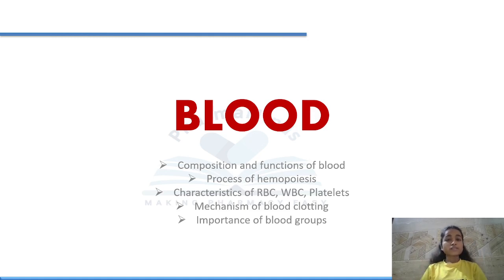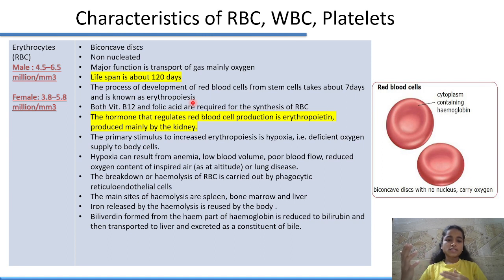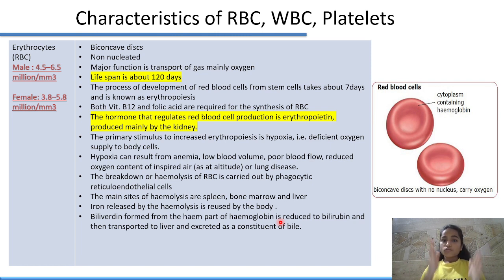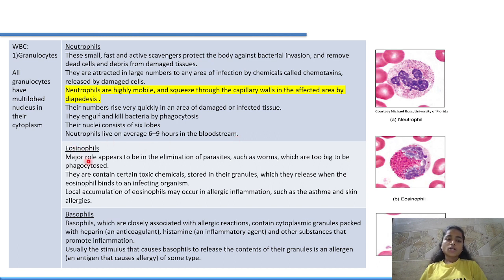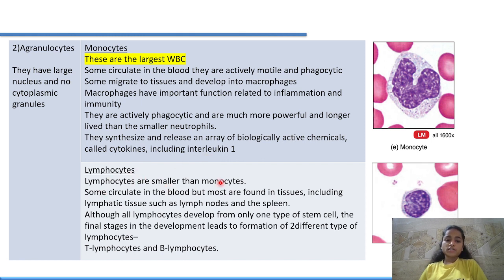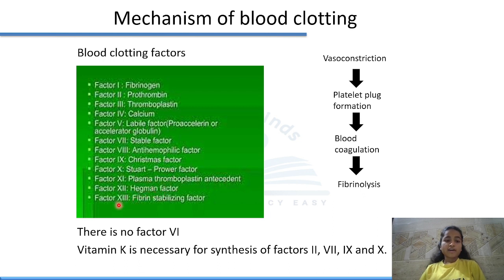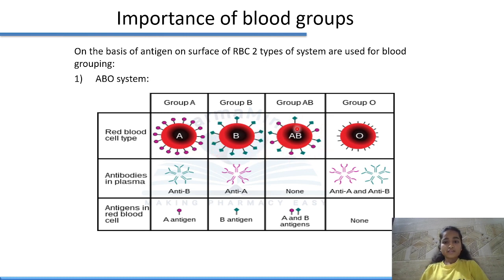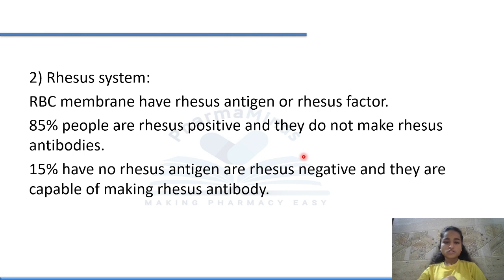Blood Part-2|| HAP CLASS 3|| D.PHARM FIRST YEAR|| DD pharma || Exit Exam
Topic: Blood Part-1
Subject: HUMAN ANATOMY AND PHYSIOLOGY
By: Purva Chaugule
Tutor of DD Pharma

Flow of Content:
00:00 Composition of blood
07:33 Functions of blood
07:57 Process of haemopoiesis